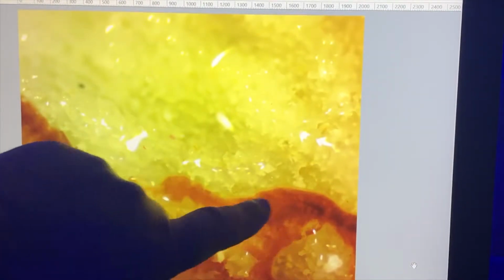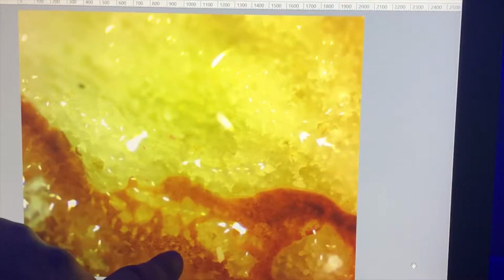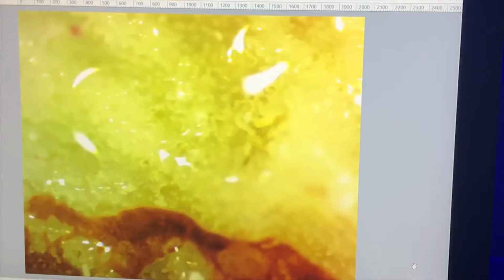RTN Specific Causes and Treatment - Three days later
The results of treating a Montipora with tissue loss with Prime Coral STOP RTN and Prime Coral Prevent RTN three days later.

Facebook.com/PrimeCoral